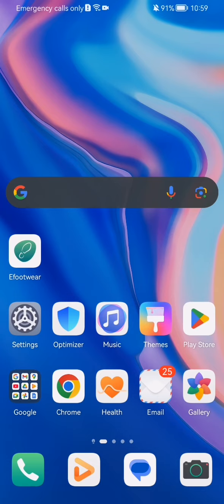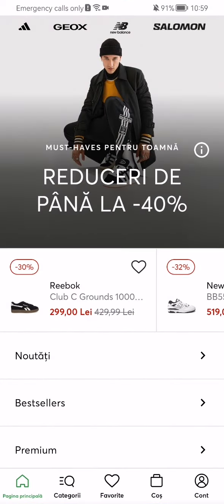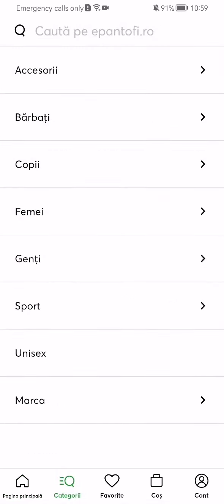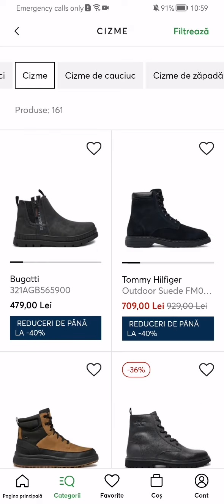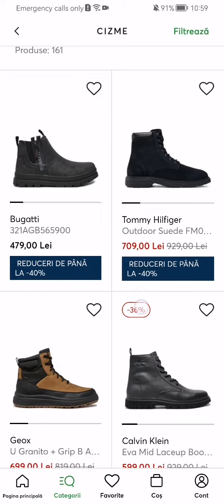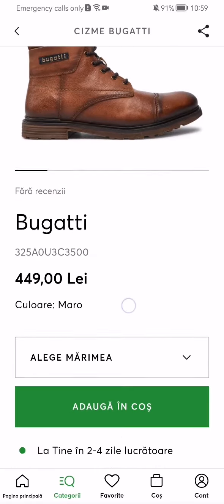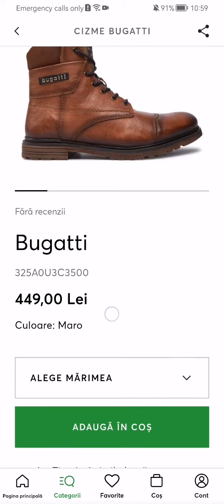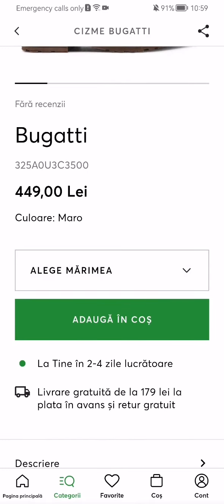Where to find items by categories in the Efootwear app?